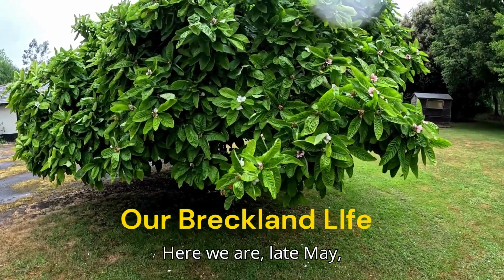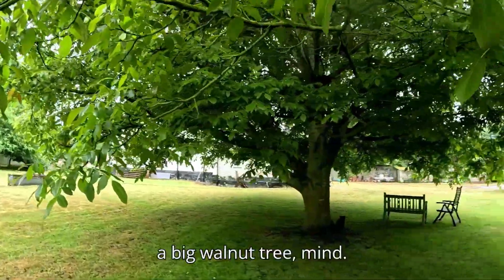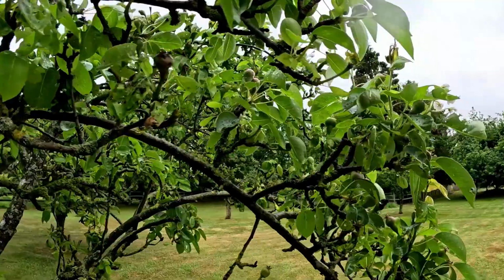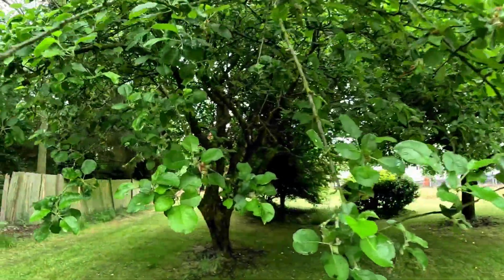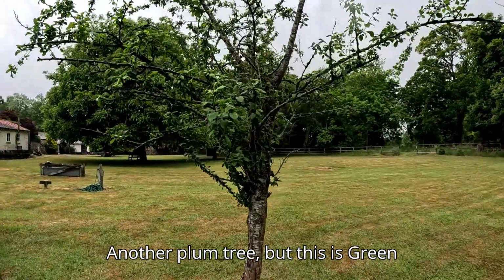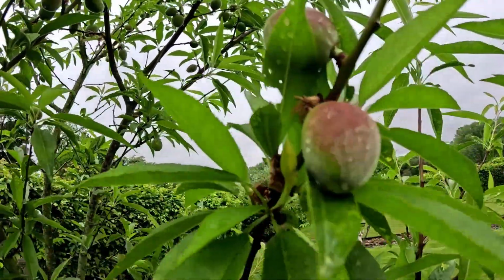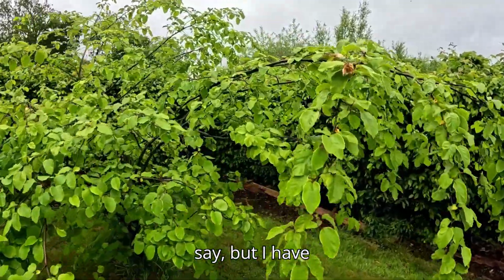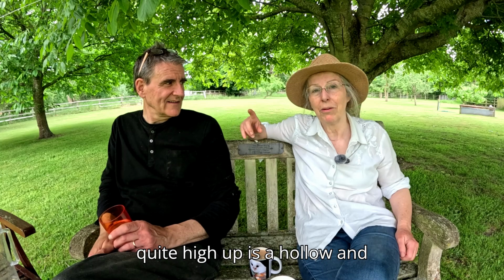Spring Blossoms are now Fruits and Nuts in Our Breckland Life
Spring blossoms have almost disappeared. We now have walnuts, almonds, pears, plums, apples, quinces and one apricot starting to grow. Helen takes you for a tour of the trees in Orchard at Our Breckland Life to see these fruits. At the end of the video, Tim and Helen chat about why the blossom and fruits are cropping so well this year, the honey bees in the garden and the pesky squirrels!